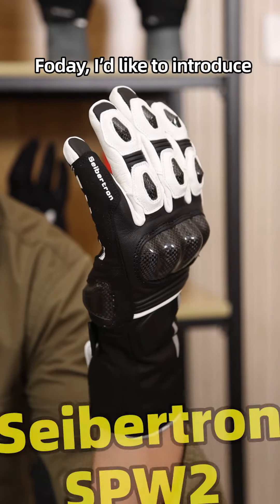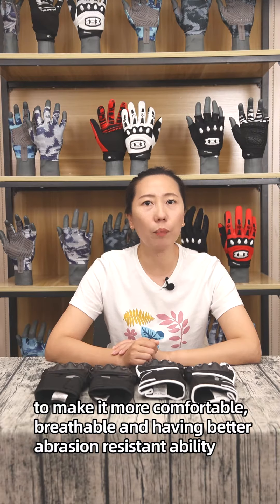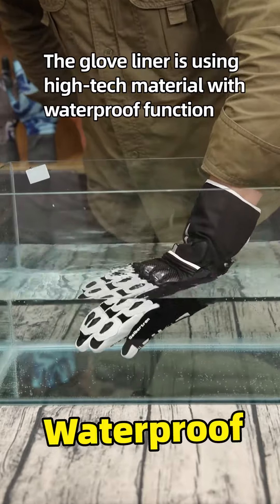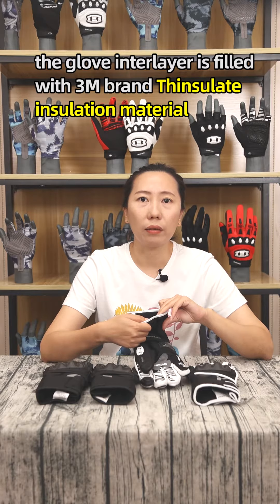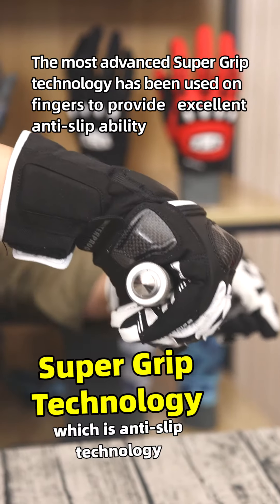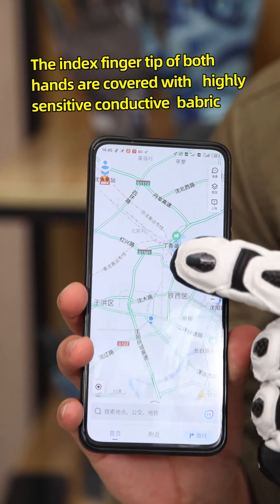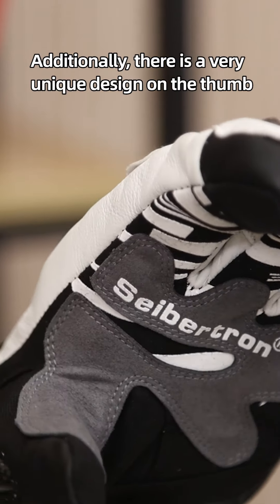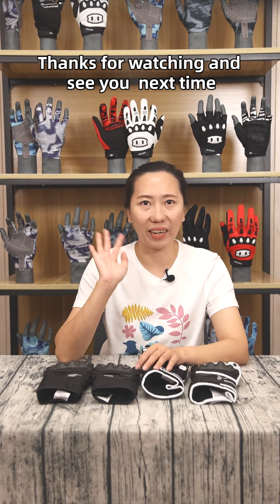Seibertron SPW-2 Carbon Fiber Hard Knuckle Waterproof Touchscreen Leather Motorcycle Gloves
Thanks for your time, Seibertron will be the best choice ever!
Follow us, you will find much more surprise!